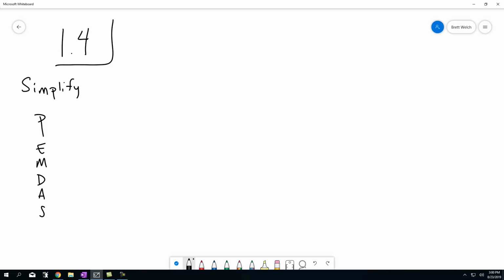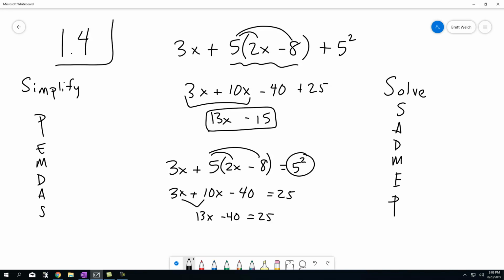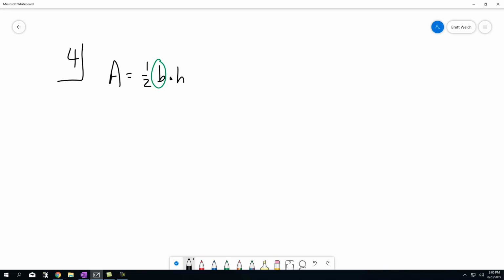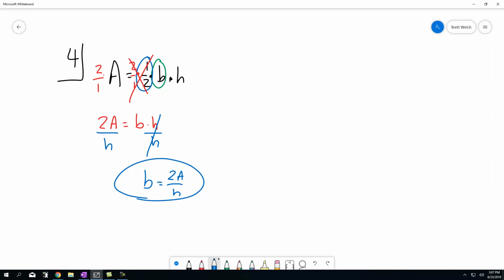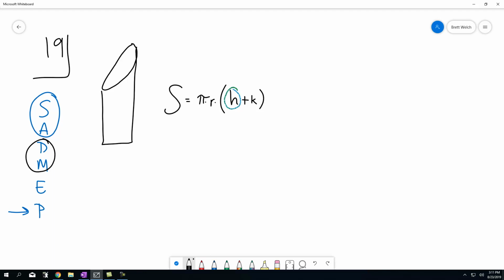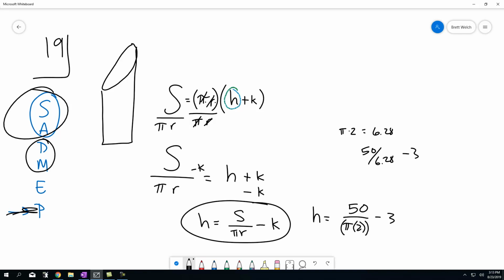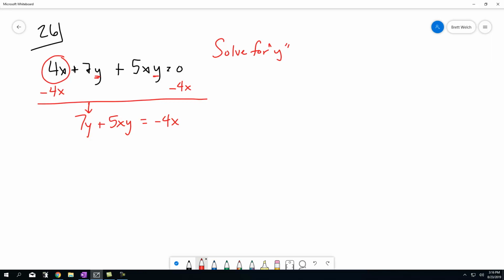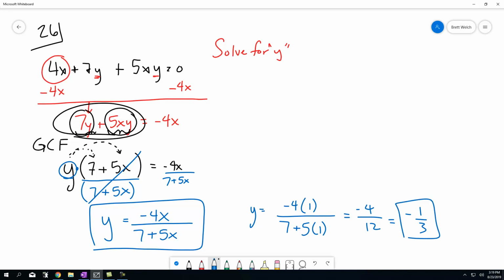1 4 Algebra 2 2019